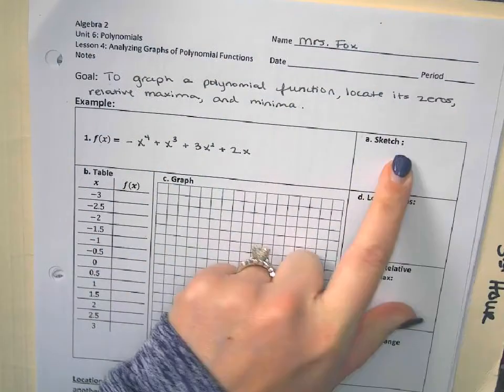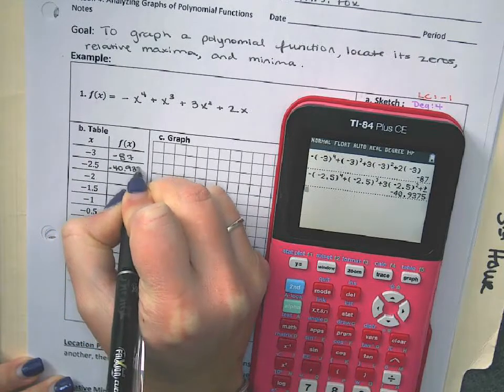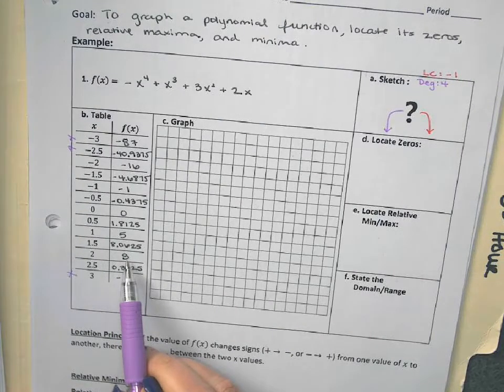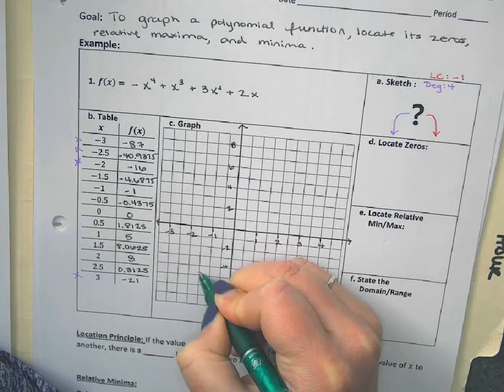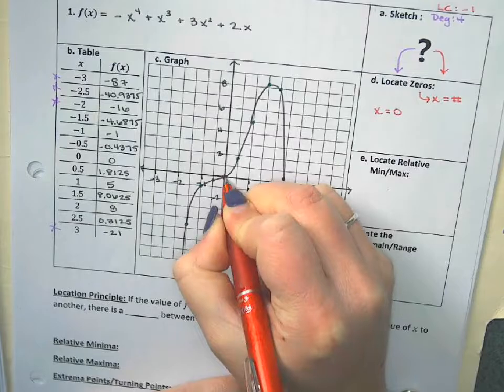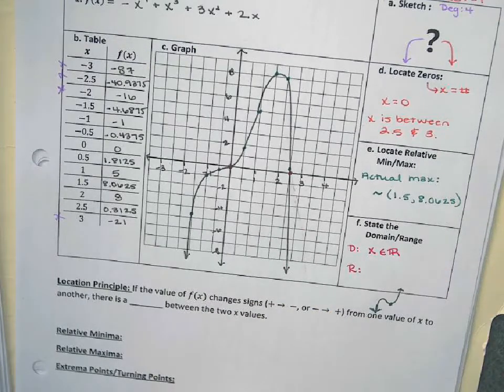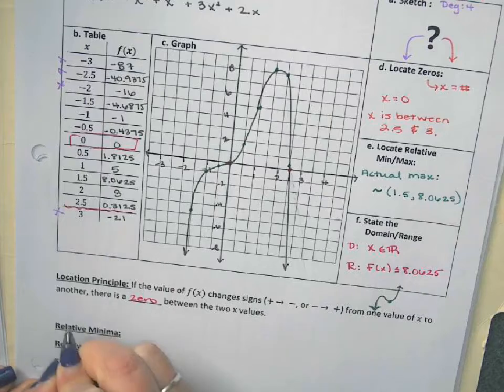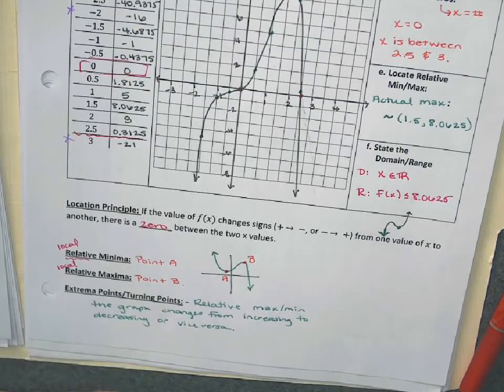Fox - Algebra II - 6.4 Notes (1)